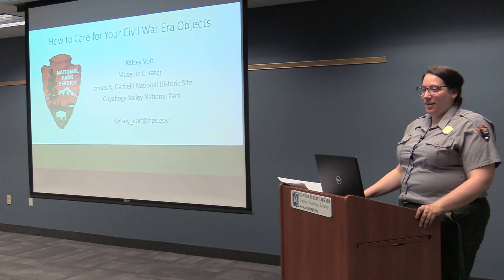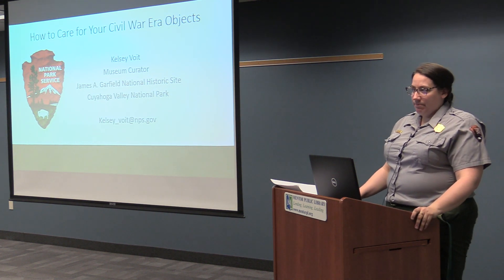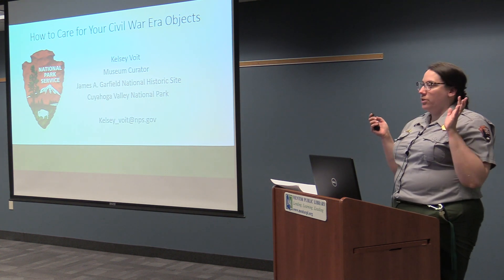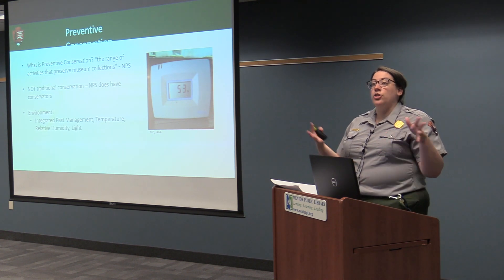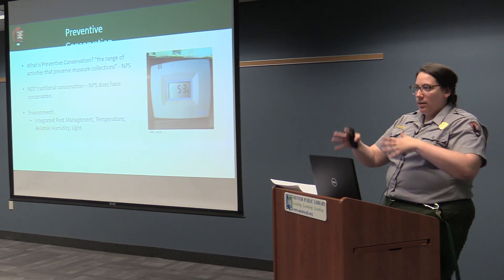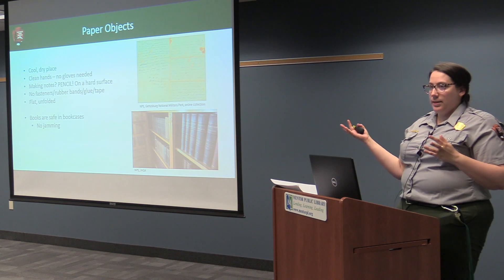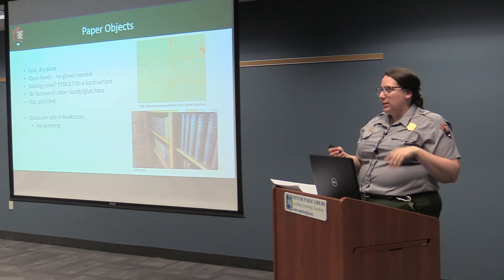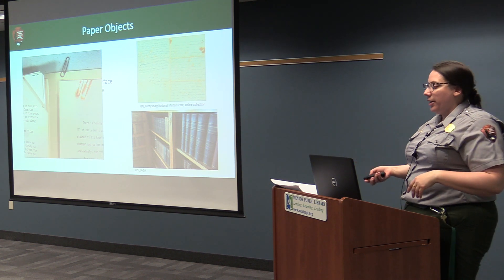How to Protect & Preserve your Heirlooms with a National Park Services Curator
Learn how to protect your heirlooms with a curator from the National Park Service!

Kelsey Voit from James A. Garfield National Historic Site explains how to properly care for precious artifacts, including papers, textiles, metals, and photos (including daguerreotypes and tin types.)